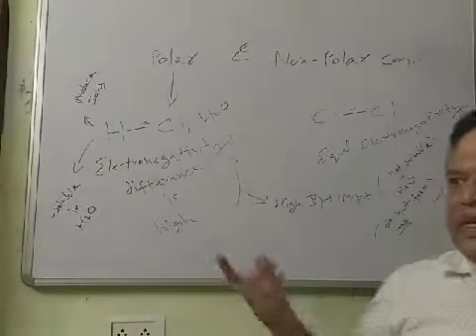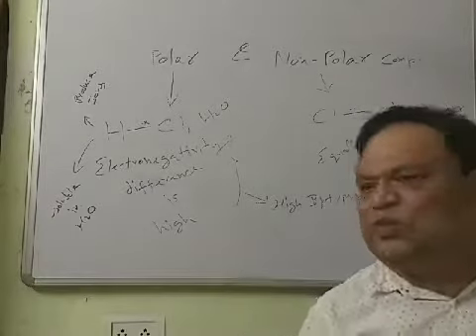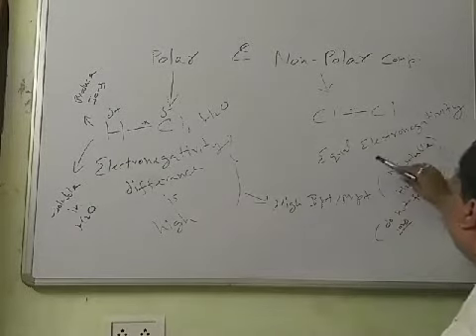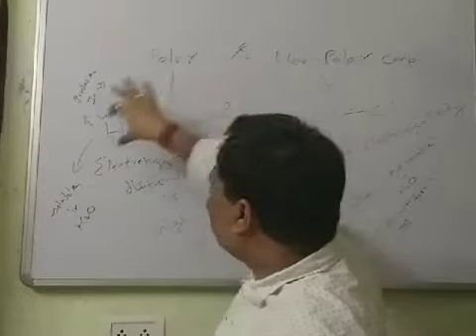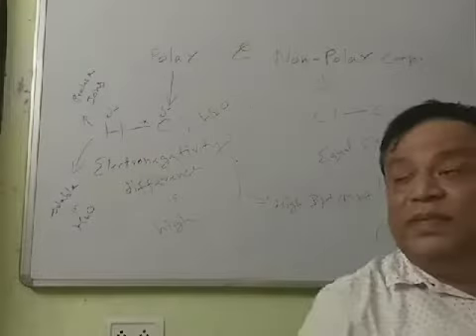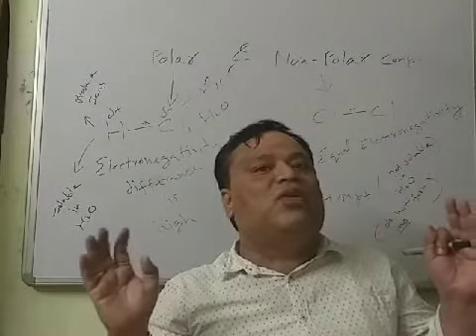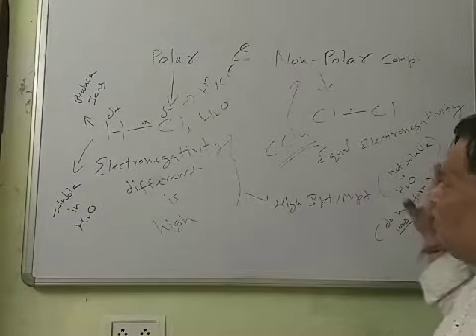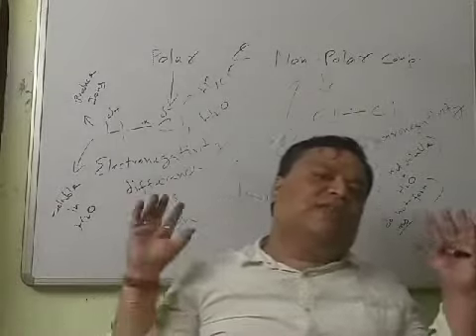Chemical bonding next session